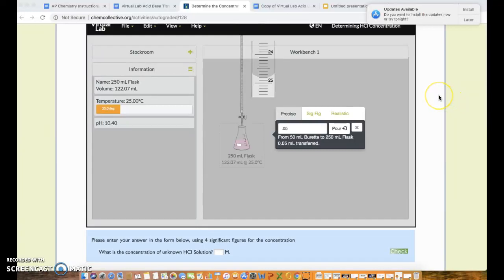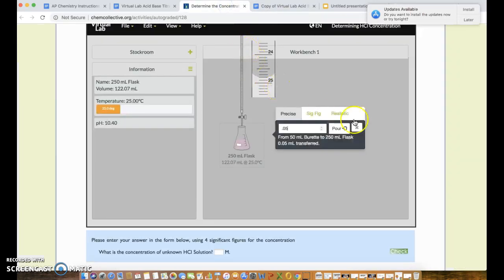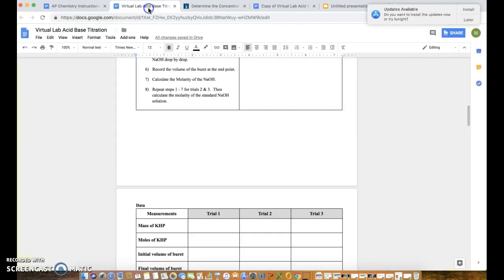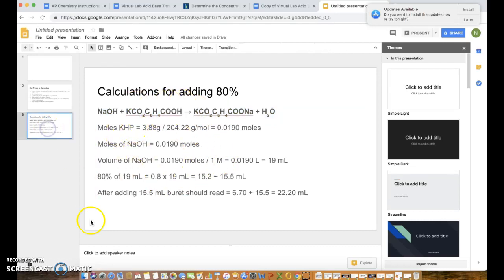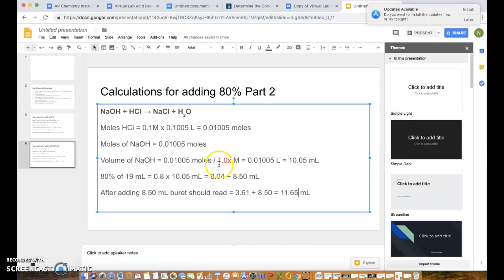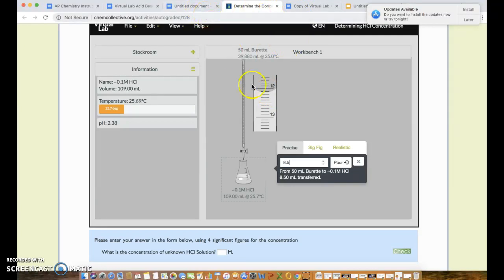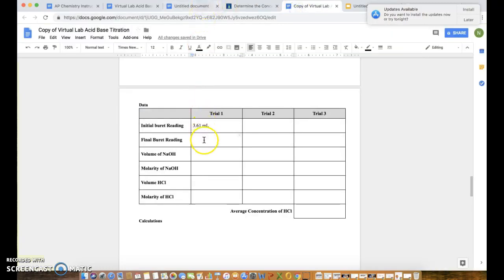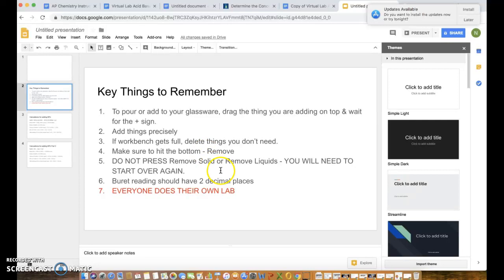Virtual Lab Acid & Base Titration - Part 2